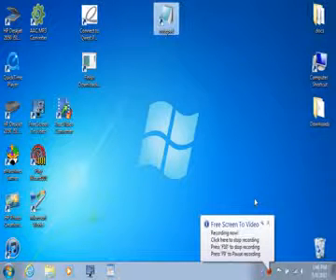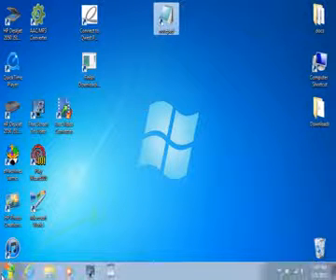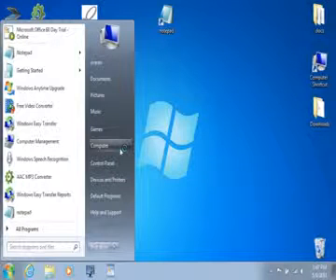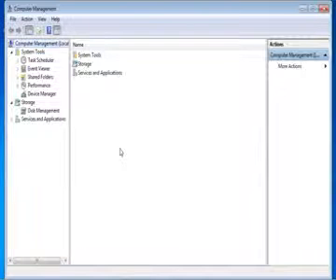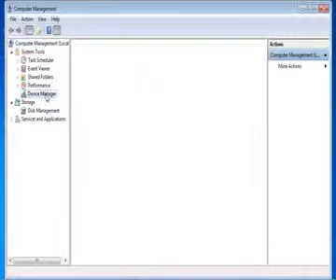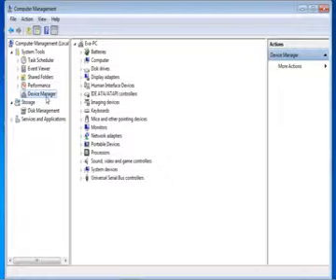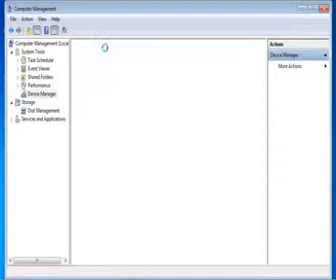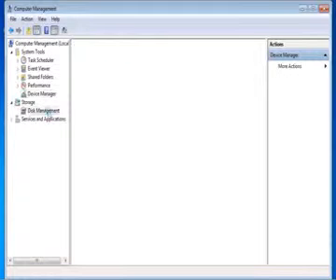4.3 scanning for new disks.mp4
Are you putting a new disk in your computer and are not sure how to set it up?  Here is a video telling you how to complete the first step in this process.